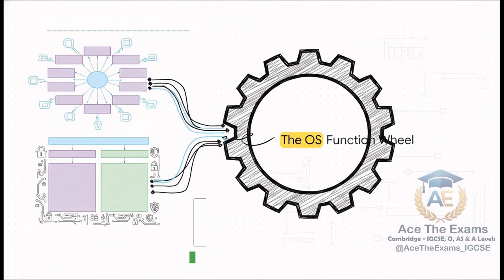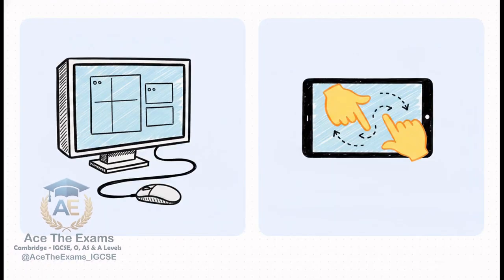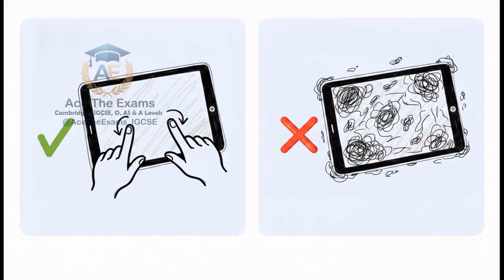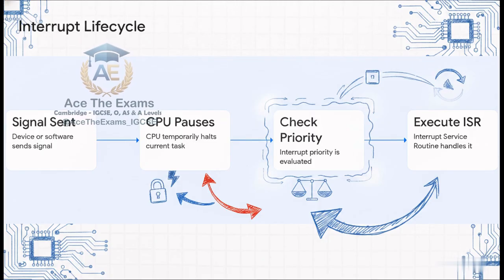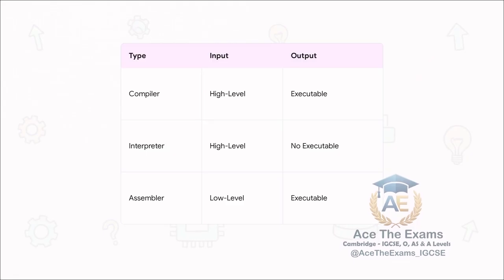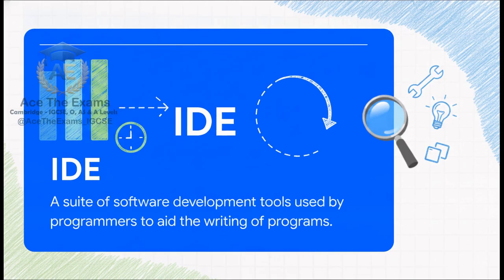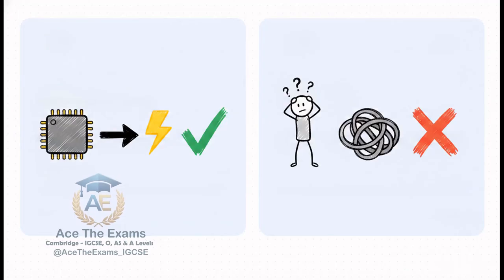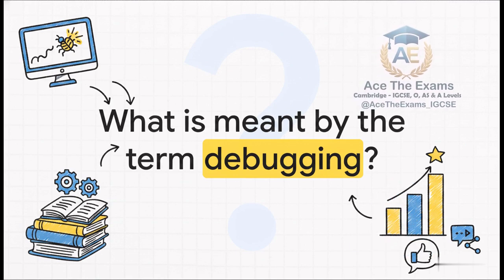Software - IGCSE Computer Science 0478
Welcome to Ace The Exams! This lesson covers Software - IGCSE Computer Science 0478.

Level: IGCSE